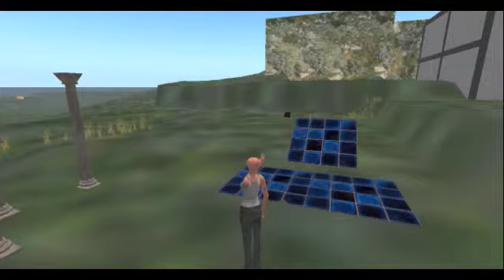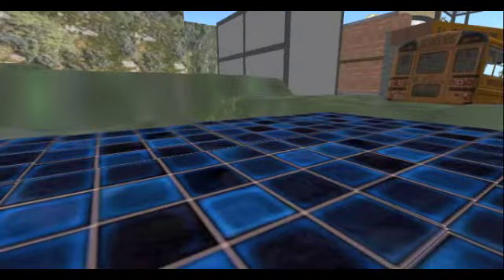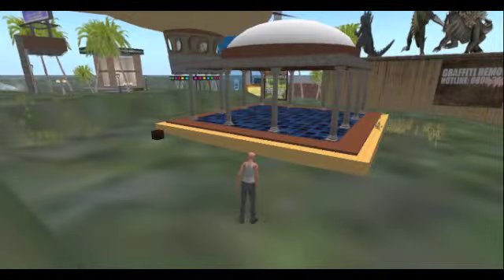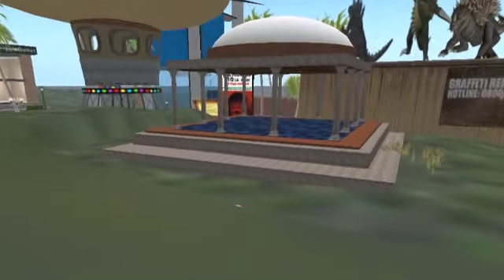Building in Second Life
History and Culture of Virtual Worlds UVA